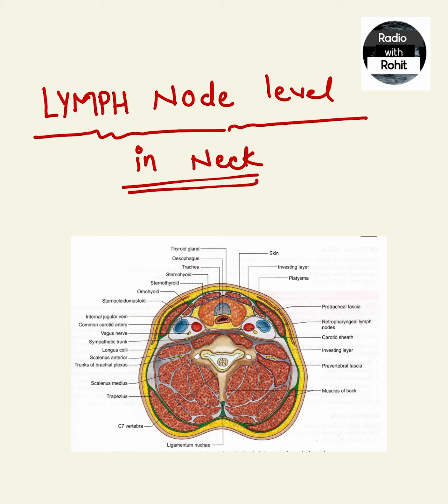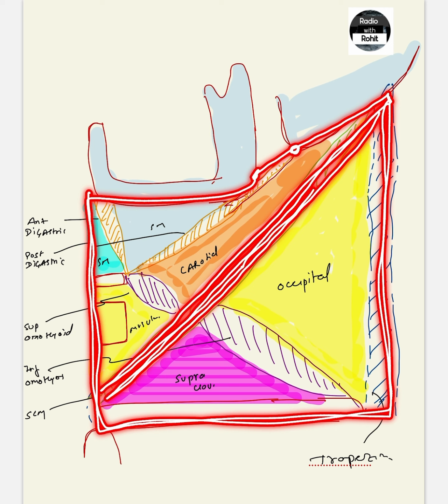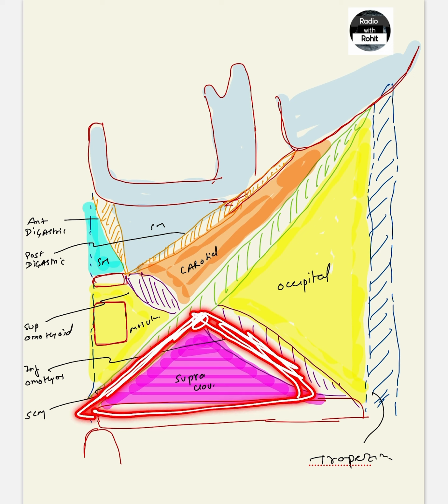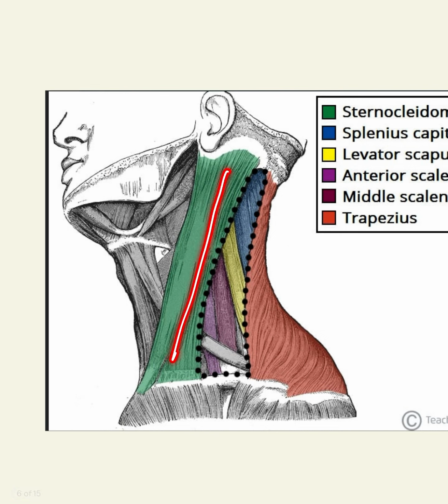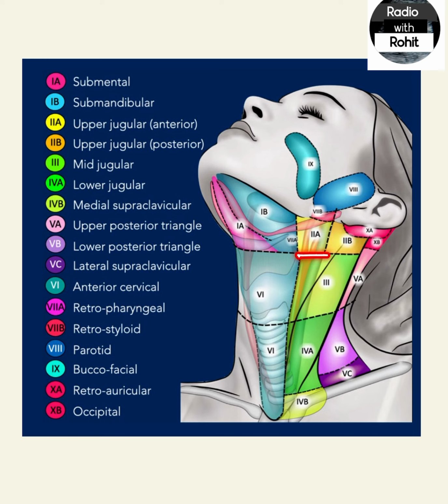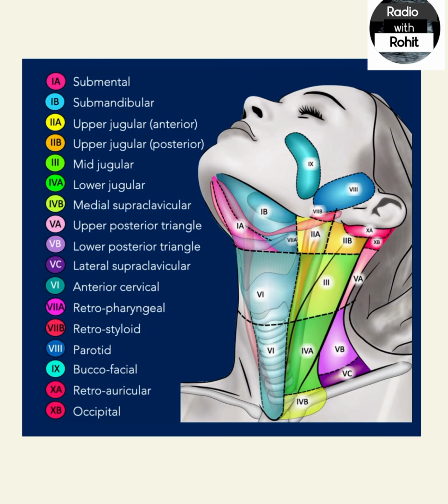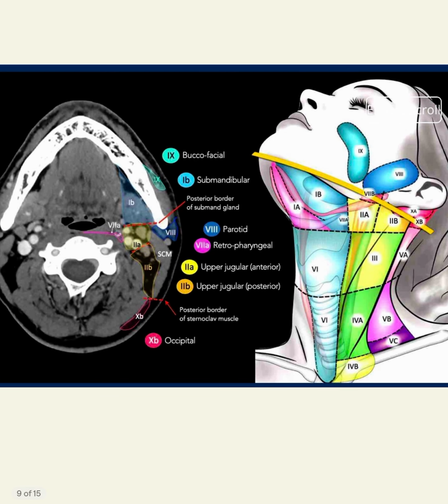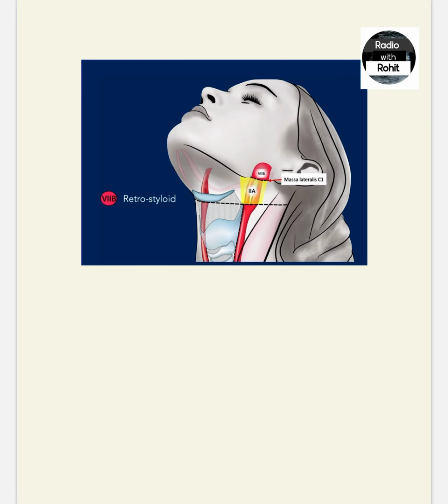Neck Triangles and Lymph Node Levels: Anatomy Made Simple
Understanding Neck Triangles and Lymph Node Levels: A Guide for Radiologists

Neck triangles anatomy

Lymph node levels in the neck

Cervical lymph nodes classification

Neck anatomy for radiology

Posterior triangle of the neck

Anterior triangle of the neck

Neck lymph node levels MRI

CT imaging of neck lymph nodes

Level 1 lymph nodes neck

Neck dissection levels explained

Radiology of cervical lymph nodes

Neck lymph node mapping

 Description

"Master the neck triangles and lymph node levels in this detailed yet simplified video! Perfect for radiology residents, medical students, and surgeons, this video explains the anatomy of the anterior and posterior triangles of the neck, the cervical lymph node levels (Level 1 to Level 7), and their importance in imaging and diagnosis. Learn how CT and MRI are used to identify lymph node levels for surgical planning and oncology staging."

"Unlock the secrets of Neck Lymph Node Levels and Triangles with this clear, concise, and high-yield video! Perfect for radiologists, medical students, and ENT enthusiasts – master neck anatomy, landmarks, and clinical relevance in just minutes. Simplified diagrams, imaging correlations, and key mnemonics included for easy learning. Don't miss out – watch now to boost your knowledge!"